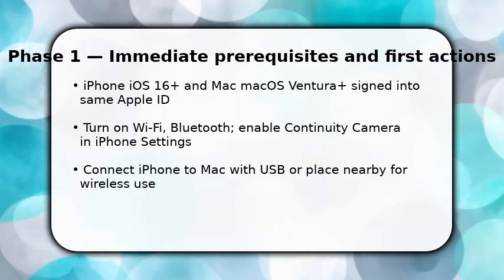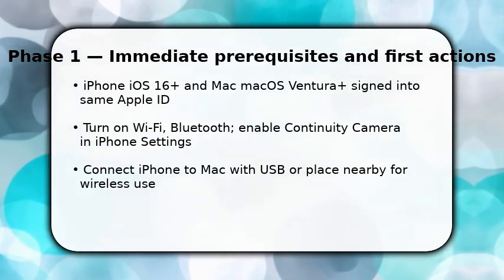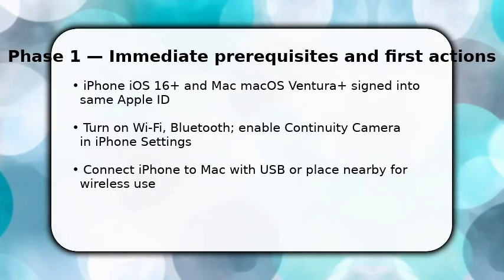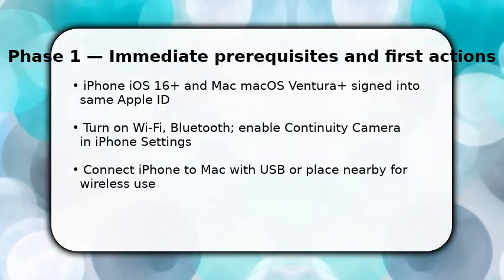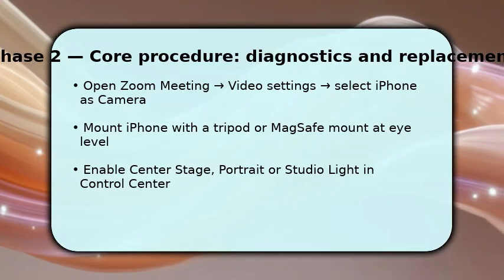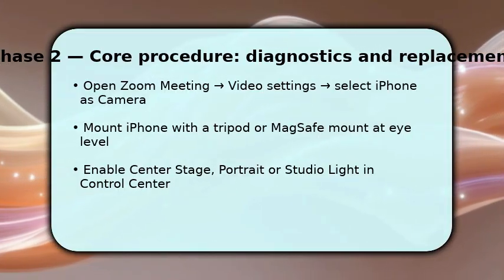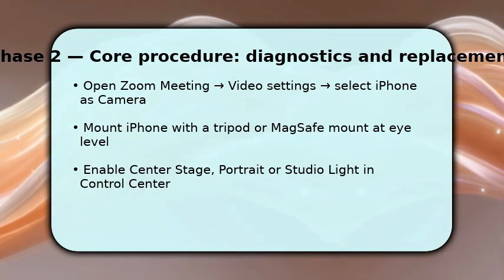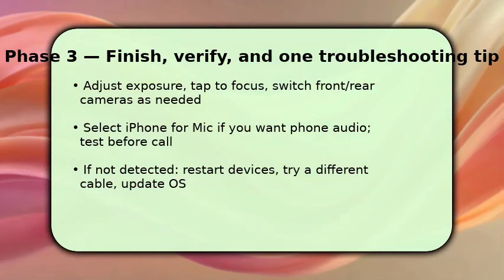How to Use Iphone Camera for Zoom on Macbook (updated)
How to Use Iphone Camera for Zoom on Macbook (updated) | 🔒 Surfshark VPN Deal — Stay private and secure. $1.99/mo + 3 Months Free ▸

Discover the latest techniques for using your iPhone camera as a zoom lens on MacBook. This updated guide covers essential tips, tricks and software settings to enhance photo quality when transferring images from an iOS device.

iPhone Camera,